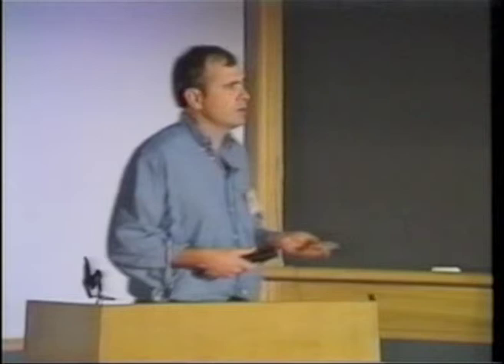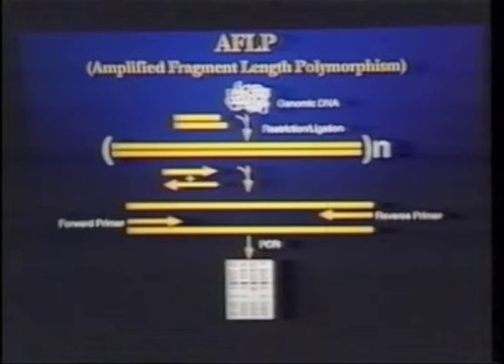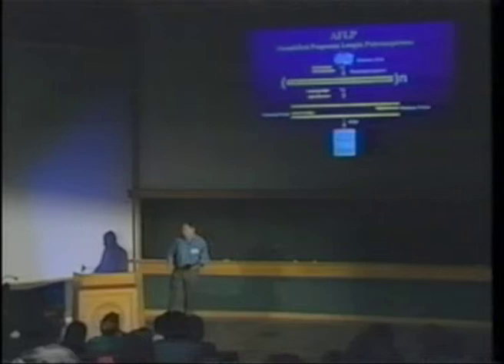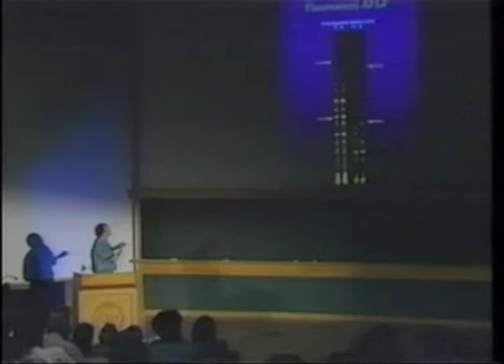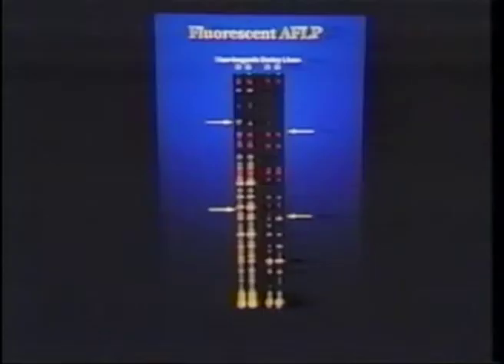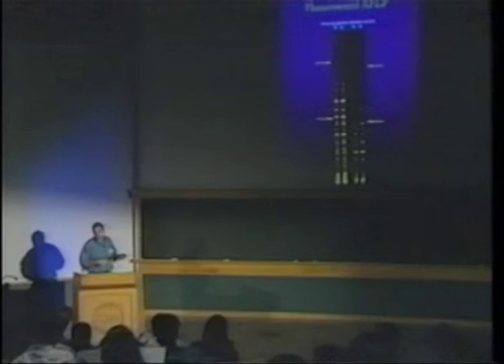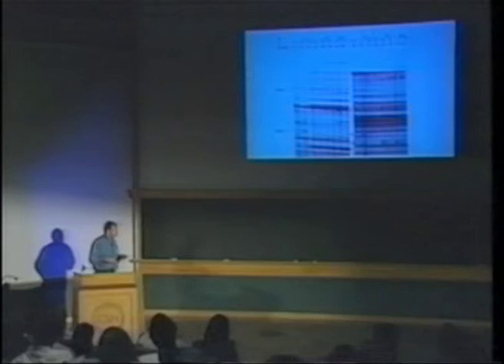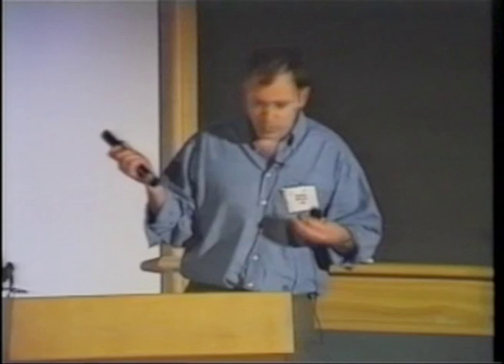Part 3: Examples from Tropical Agriculture 2: Cassava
'Agriculture, Environment and the Developing World: A Future of PCR' Part 3: Examples from Tropical Agriculture 2: Cassava

Plenary lecture by Richard Jefferson, CEO Cambia, Cold Spring Harbor, September, 1994.

In this 1994 presentation, Professor Richard Jefferson introduces the concept of the hologenome - the idea that microbes are not only ubiquitous, but that they may also be the most important component that drives the evolution of macro-organisms. Hologenomes are essential to appreciating the natural variation responsible for much of the world's agricultural adaptation and performance, and the intrinsic impossibility of extrapolating from model systems.

Available as number 6 in a series of 7 VHS recordings, 'A Decade of PCR: Celebrating 10 Years of Amplification,' released by Cold Spring Harbor Laboratory Press, 1994.
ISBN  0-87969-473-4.